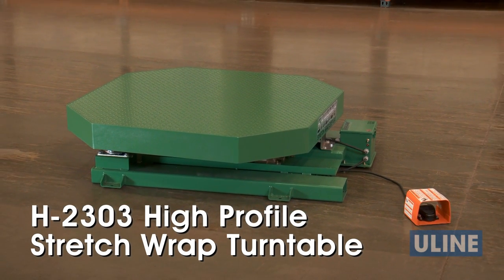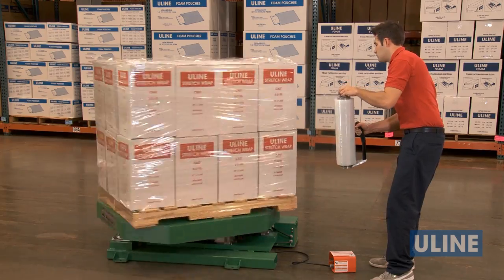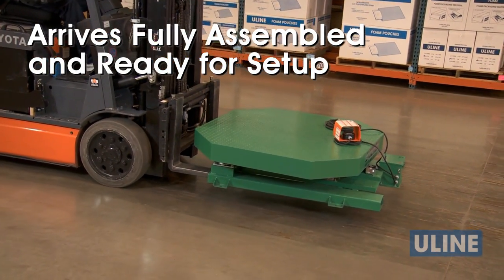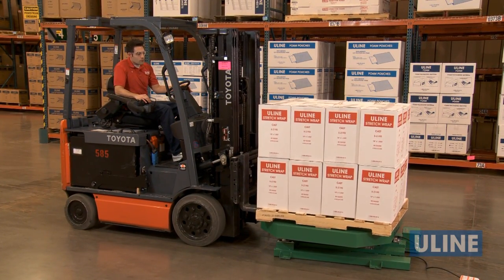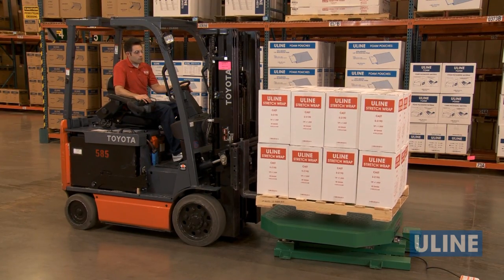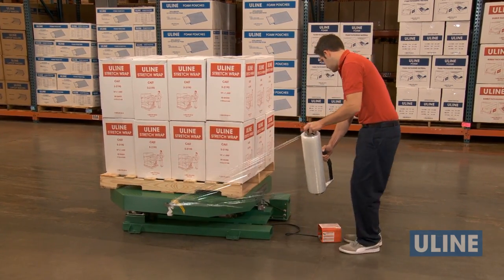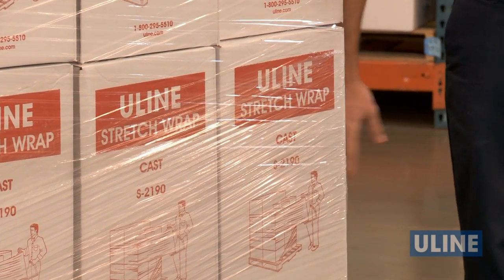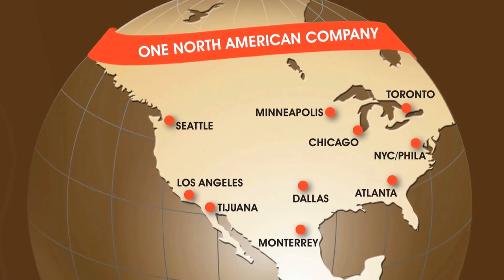High Profile Stretch Wrap Turntable (US)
High Profile Stretch Wrap Turntables:
• Foot pedal controls greatly facilitate hand wrapping.
• Wraps 10-12 loads per hour.
• Speed adjusts to 12 RPM.
• Raised platform provides easy access to secure loads.
• 3/4 HP motor. Front and rear forklift slots.

How to set up stretch wrap turntable: 0:33
How to use stretch wrap turntable: 1:07